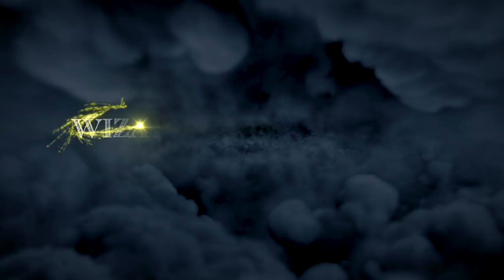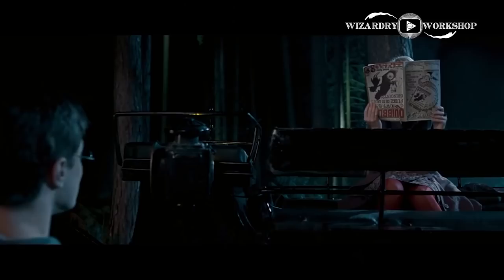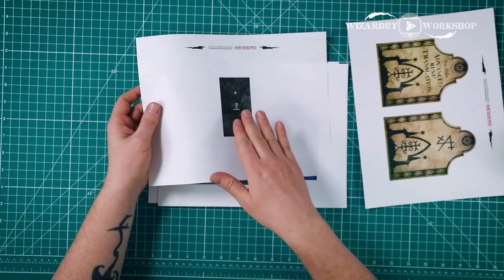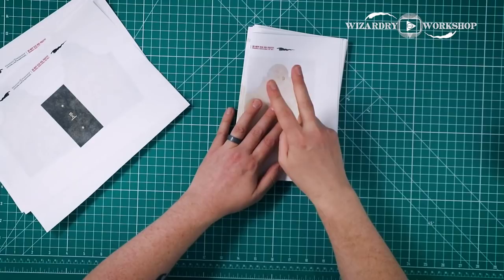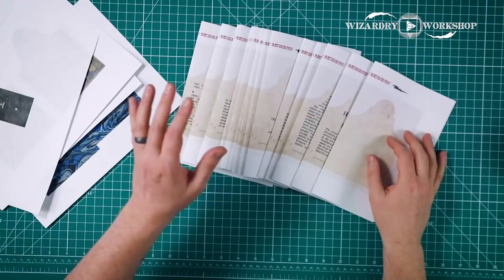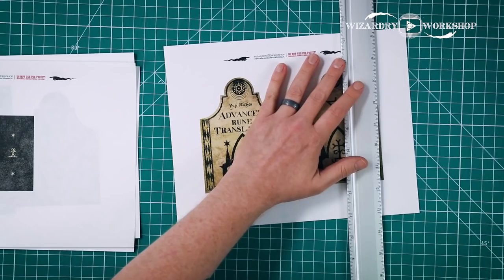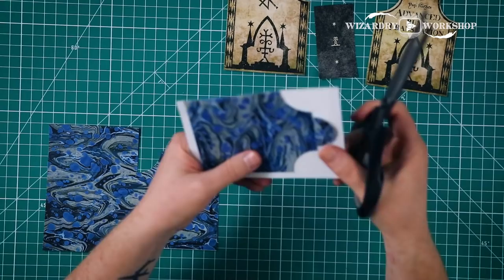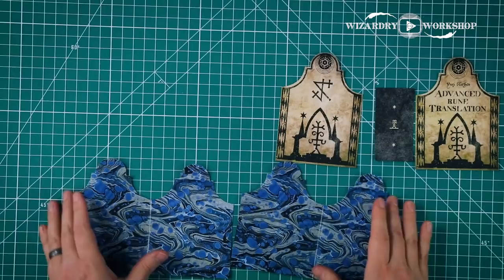Advanced Rune Translation Book - 200 Pages FULLY READABLE - Harry Potter DIY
In this Harry Potter DIY video we'll be making a replica of the Advanced Rune Translation book, with 200 readable pages! I'll show you how to cut and bind the book by hand using a kettle stitch.

NOT FOR PROFIT! EDUCATIONAL USE ONLY!

☞ Supplies List
Rubber Cement
Hot Glue Gun
Hot Glue
Paper Clamps
White Paper
Card Stock
DecoColor Gold Foil Marker
Swivel Detail Knife
HFS Paper Cutter